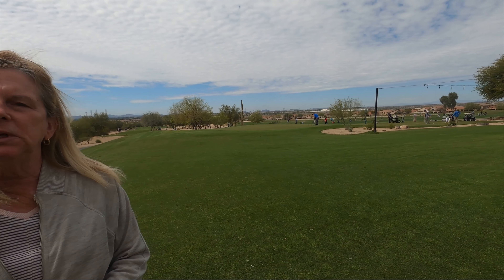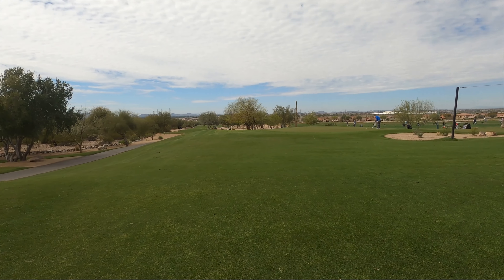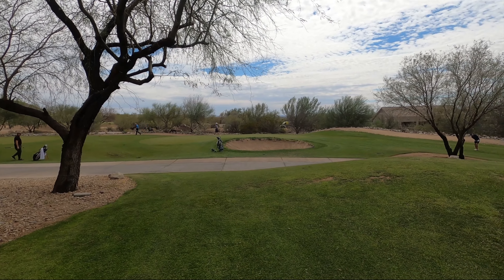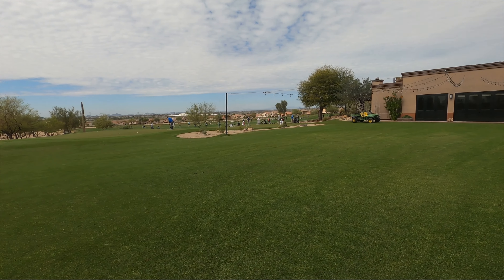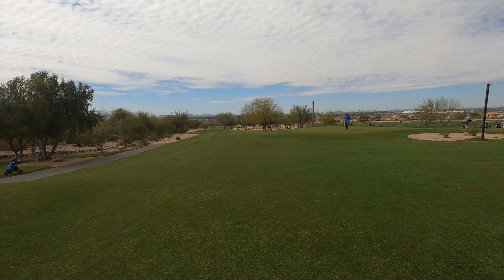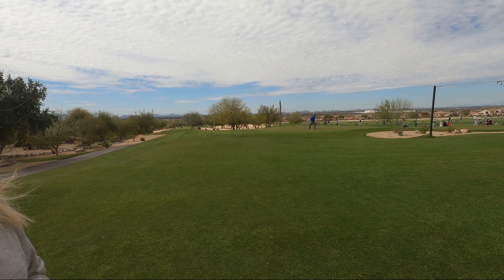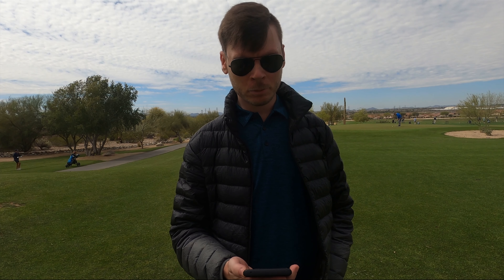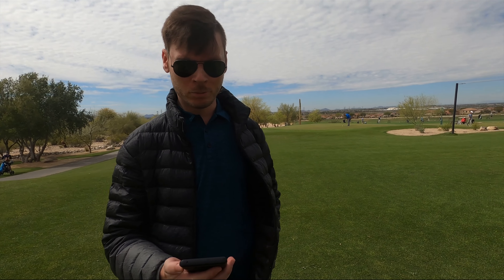McDowell Mountain: Market Monday